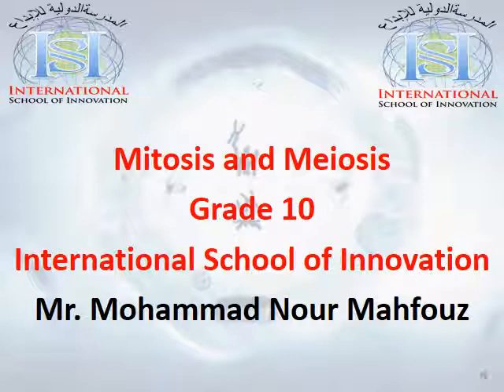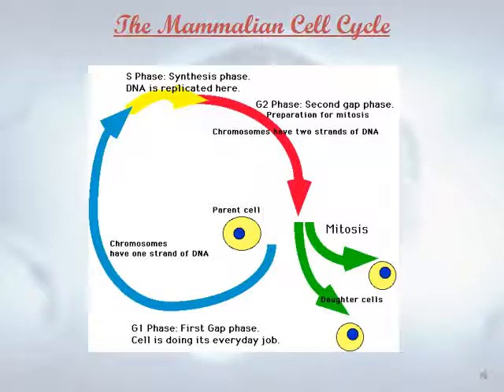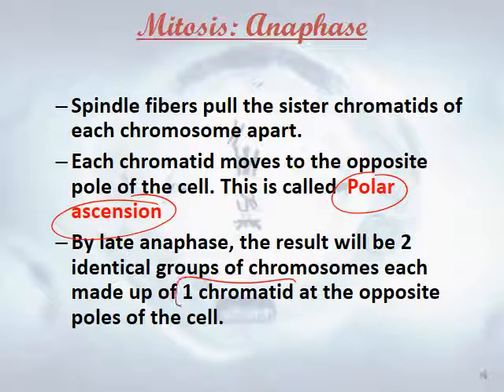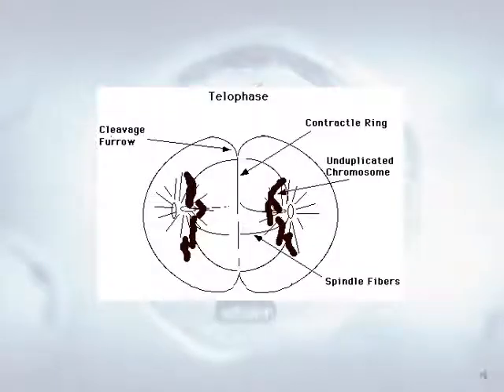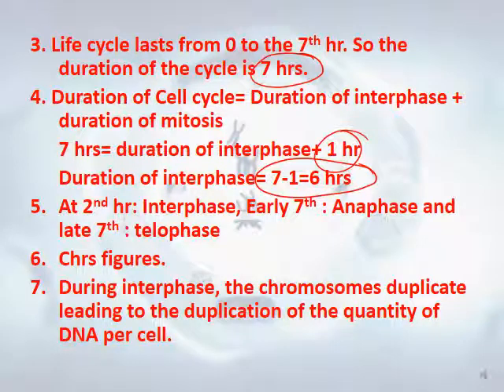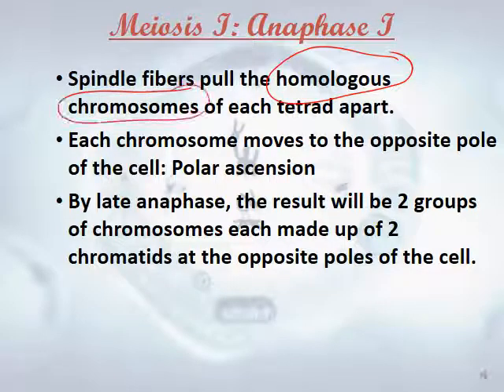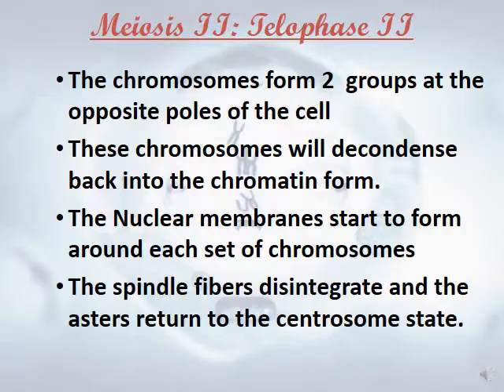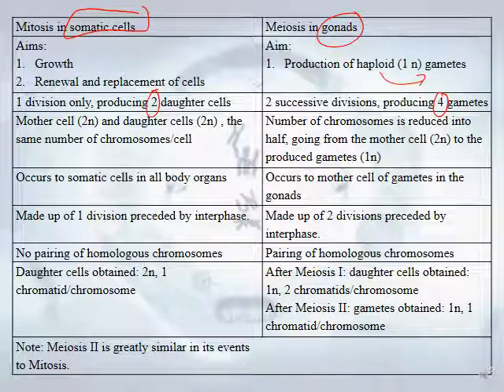S4 -Biology -Olecture 3 Video- Mitosis and Meiosis